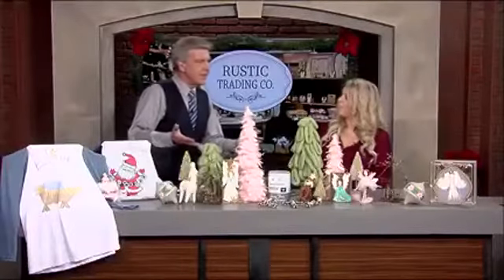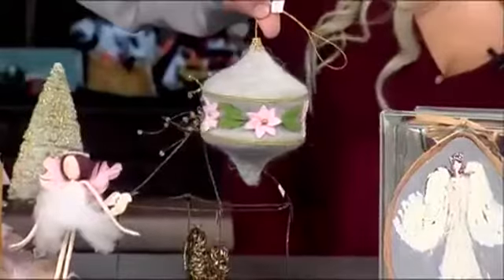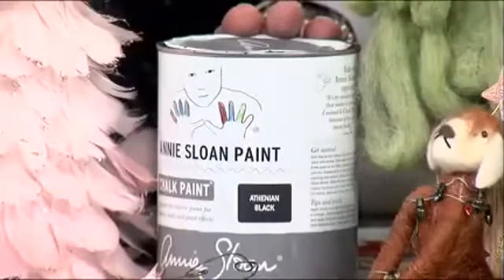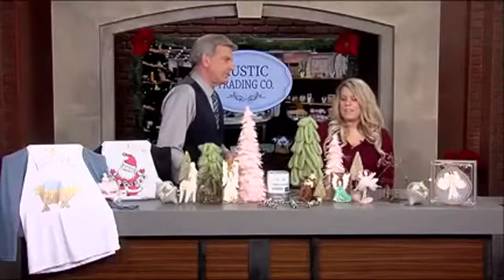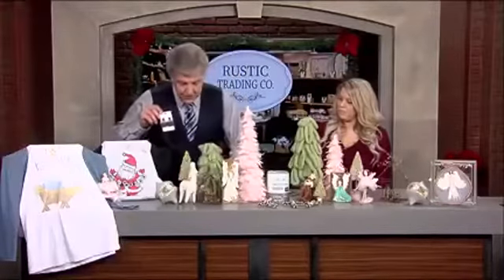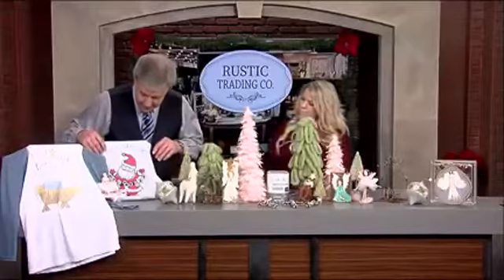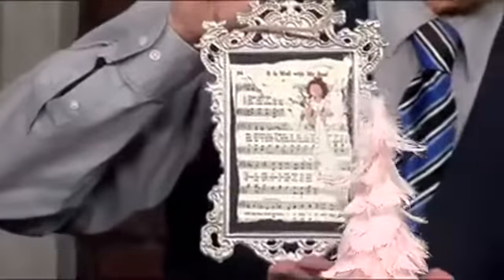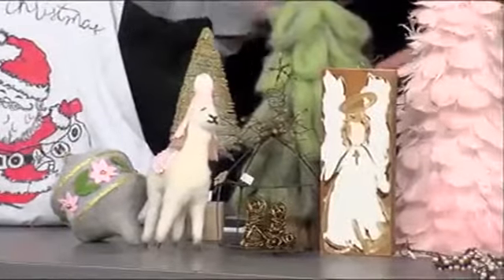The Rustic Trading Company, Winner of Valley's Best Shopping Destination